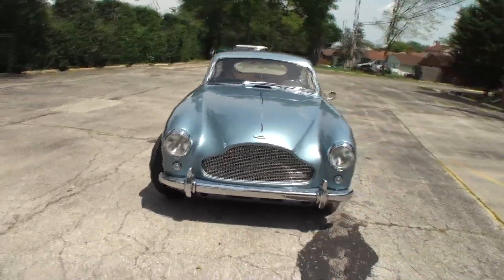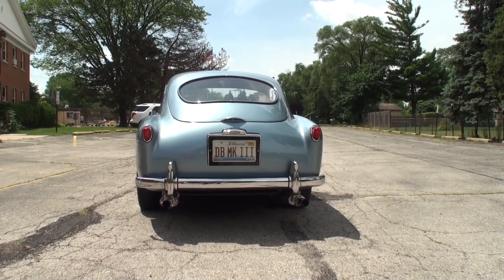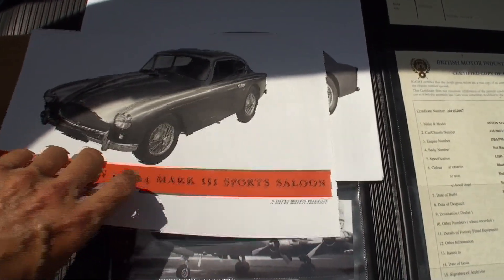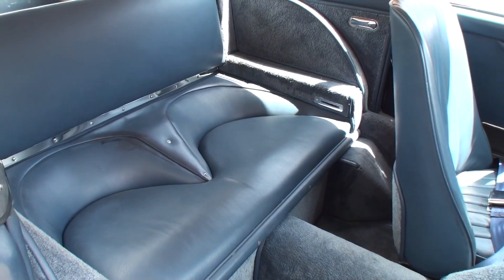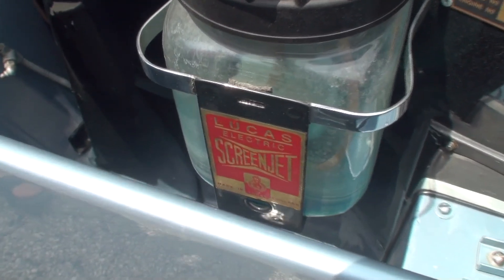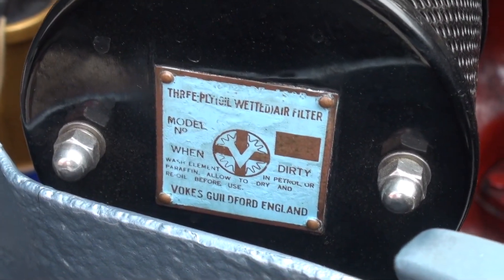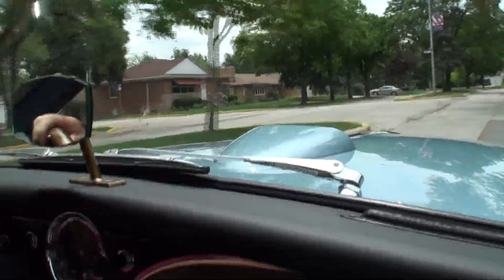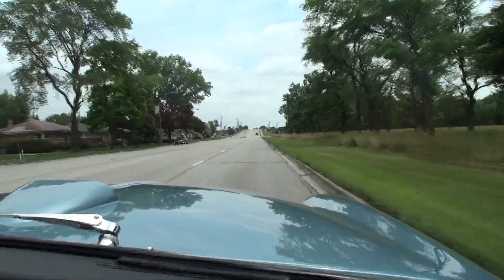1957 Aston Martin DB2/4 Mark MK III Saloon in Elusive Blue & Ride on My Car Story with Lou Costabile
On "My Car Story" we're in West Suburbs of Chicago on 7-17-20.

We're looking at a 1957 Aston Martin DB2/4 Mark MK III Saloon in Elusive Blue Paint.  The car comes with the factory straight 6 cylinder engine.

The car's Owner is Peter Conover.  Peter’s had this car since 2005.  Peter shares he went to a Auto Museum in England, saw a “James Bond Exhibit” on Bond cars, purchased a book on the Aston Martin and knew he had to have one.